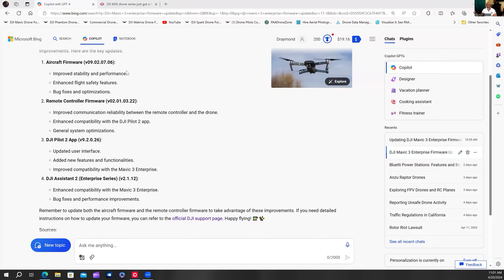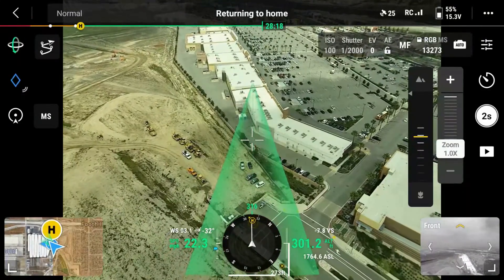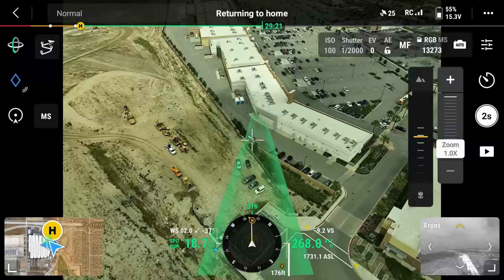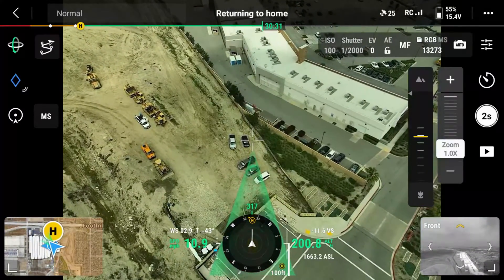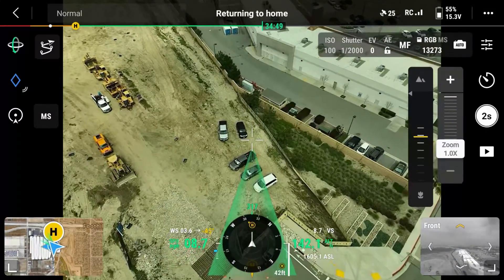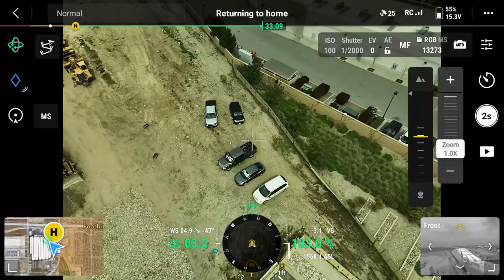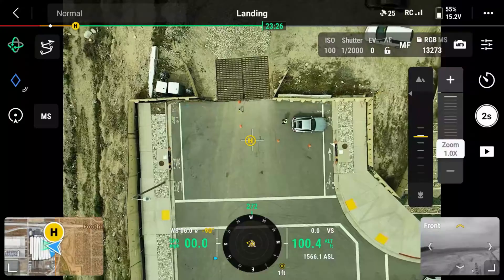Mavic 3 Enterprise update 4-20-2024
New update info for DJI Mavic 3 enterprise series